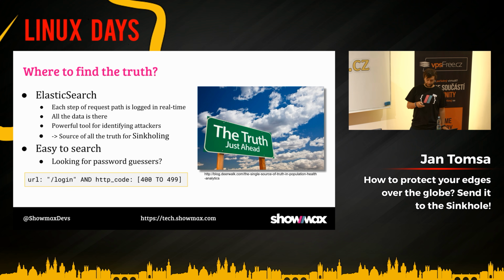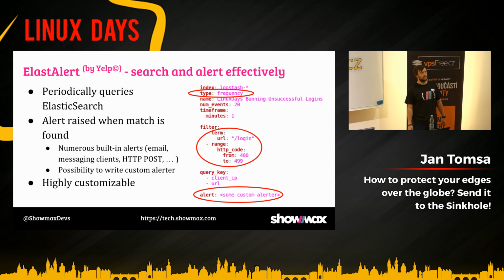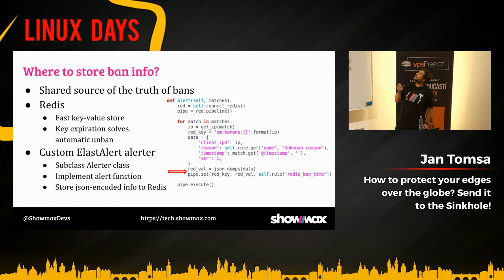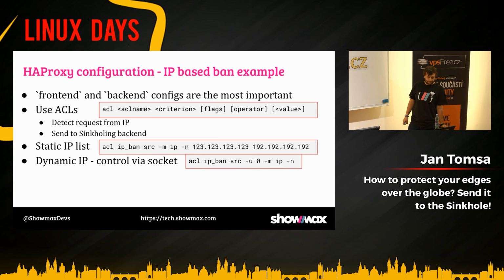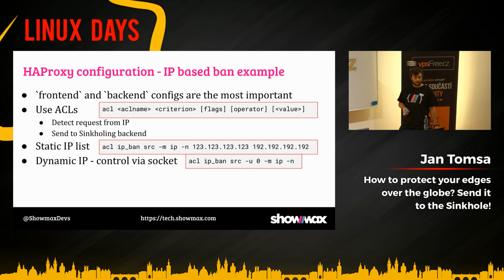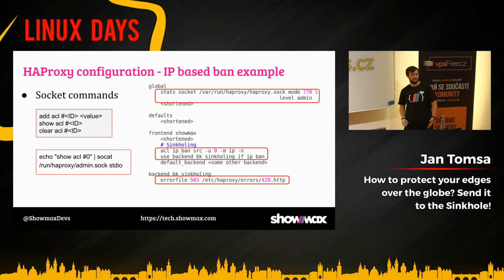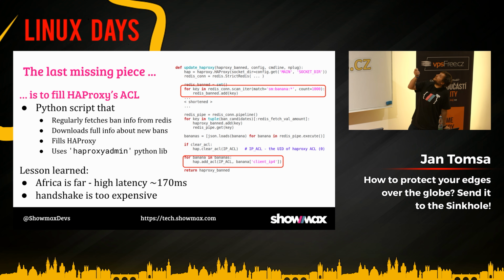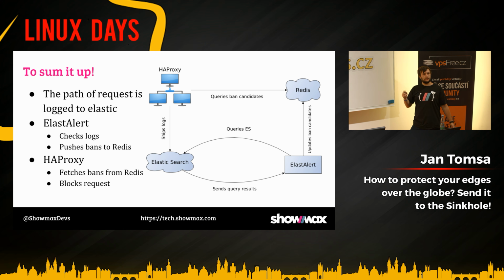LinuxDays 2018 - How to protect your edges over the globe? Send it to the Sinkhole! - Jan Tomsa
Why and how we protect the platform to make sure unwanted requests don't harm it.
From time to time, a hacker tries to guess our users' passwords or otherwise misuse any other microservice. Since we want the services available to serve our customers, rather than being busy serving script kiddies, we developed our own distributed protection system to protect the platform on the edges.
We will walk you through the architecture of our solution and share what we learned during the process of setting it up and how it works in real life.